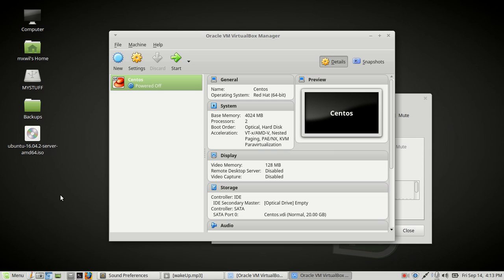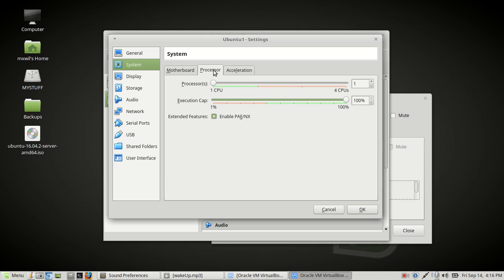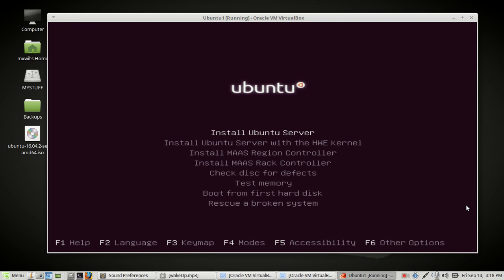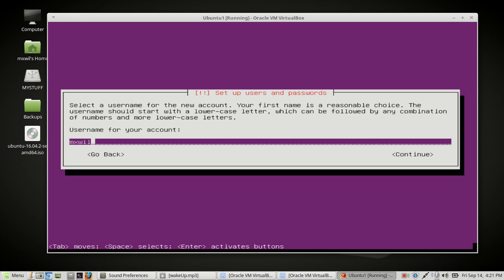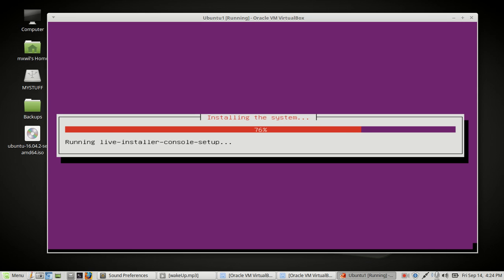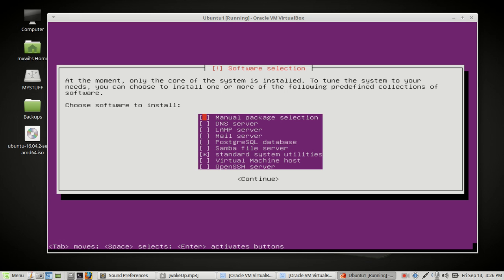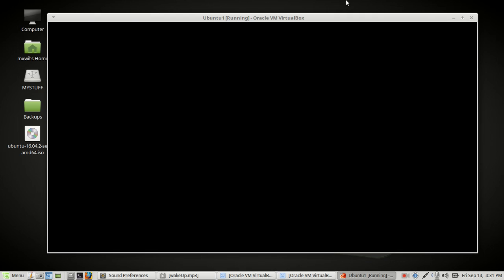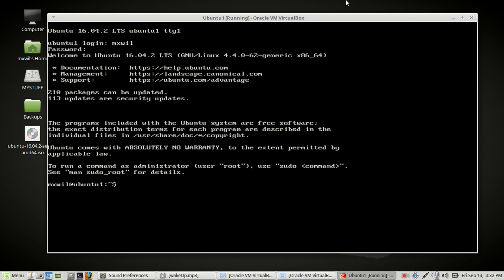1 Ubuntu 16 04 ServerInstall part1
This video is regarding the installation of Ubuntu server
as a VM on virtualbox.